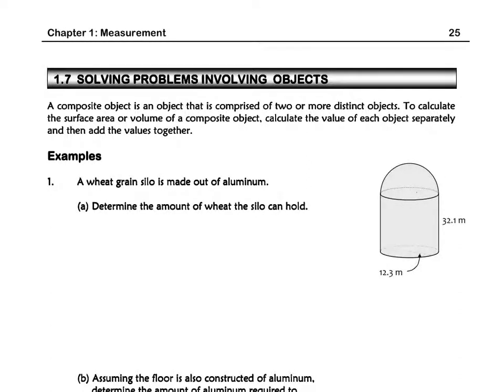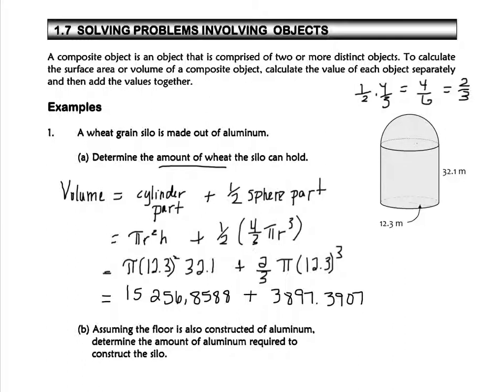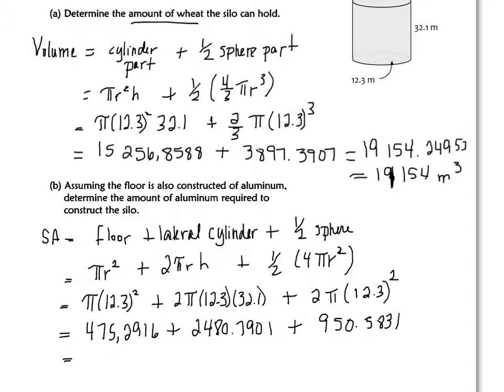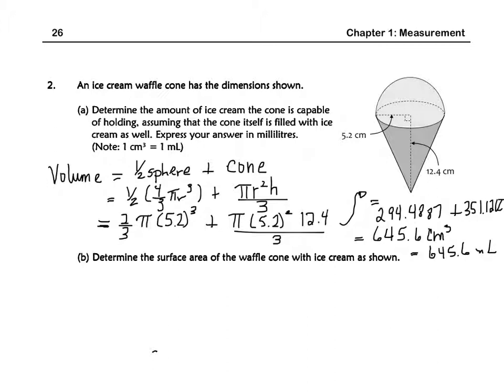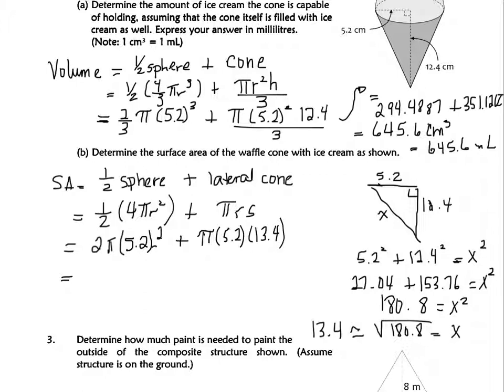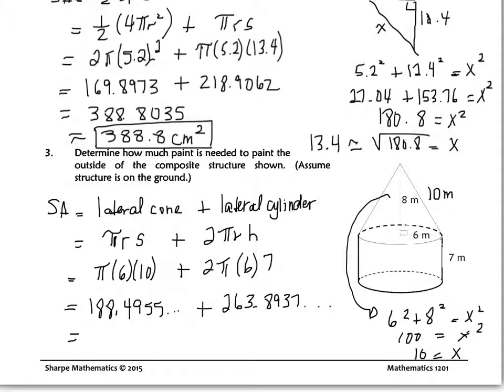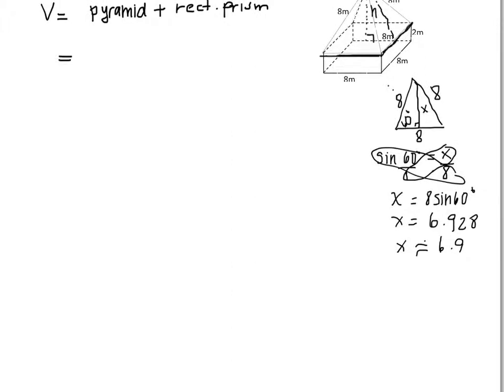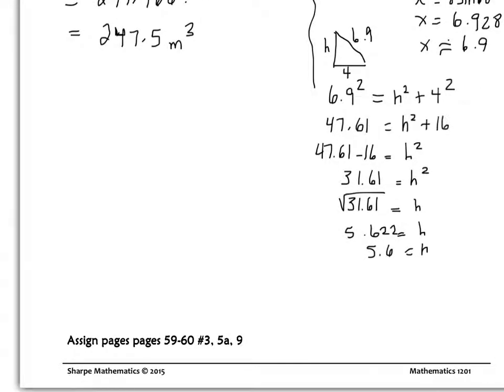Math 1201 Section 1.7